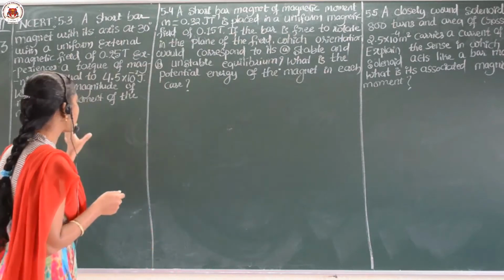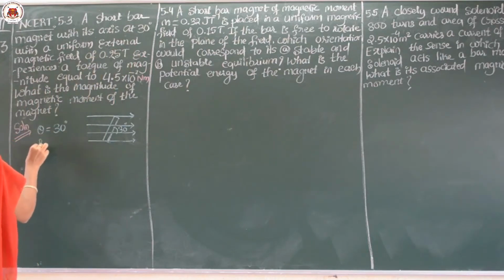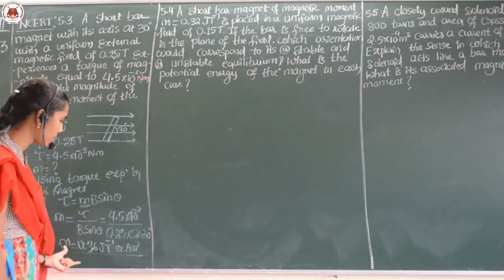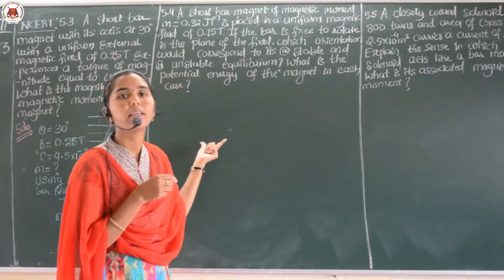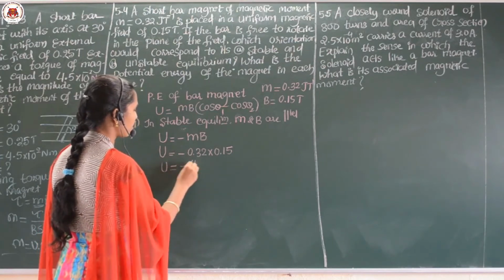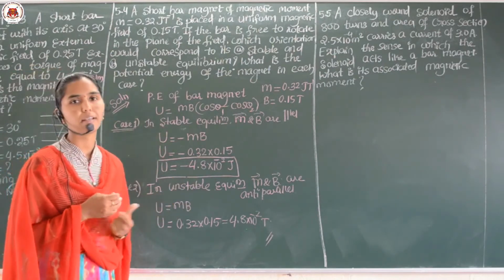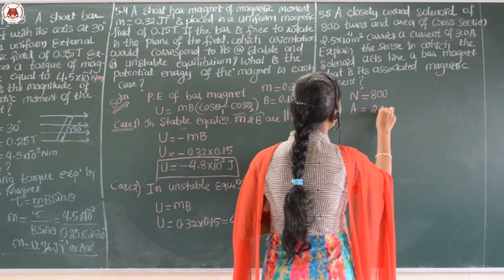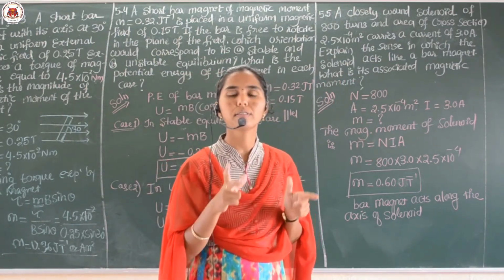PU II | PHYSICS | MAGNETISM & MATTER | Lect-14